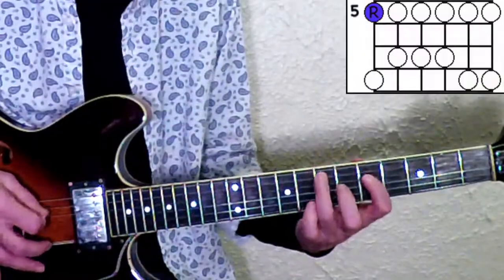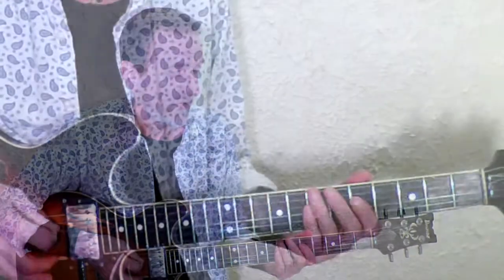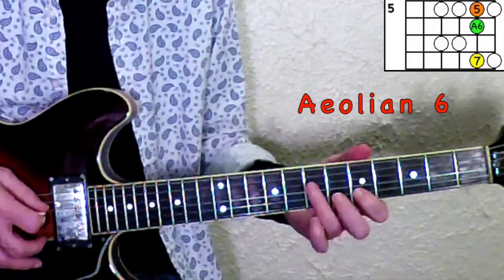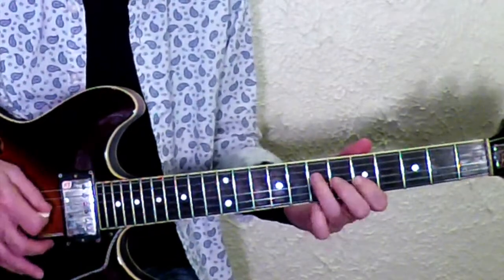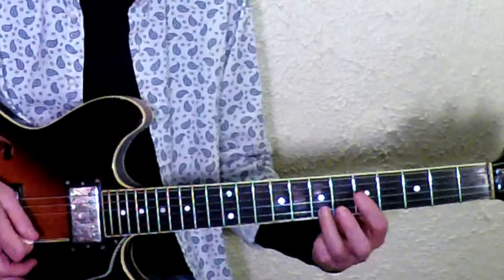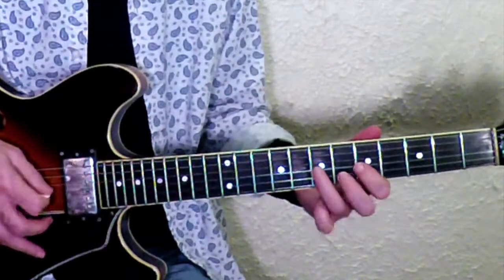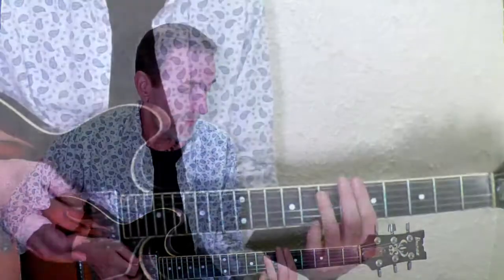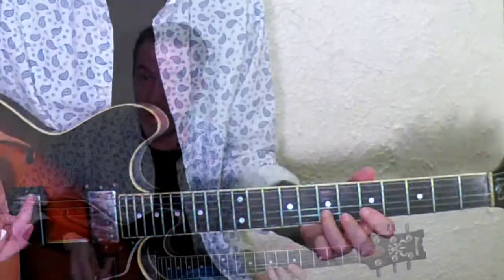Rut Busters! Pentatonic Purgatory 1